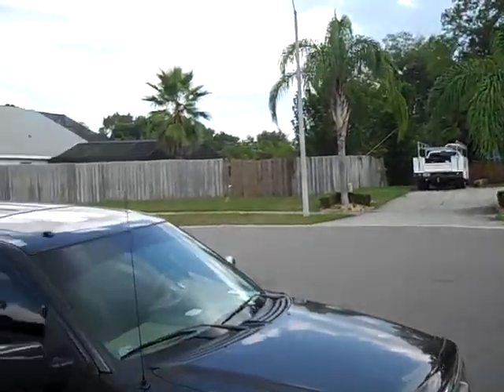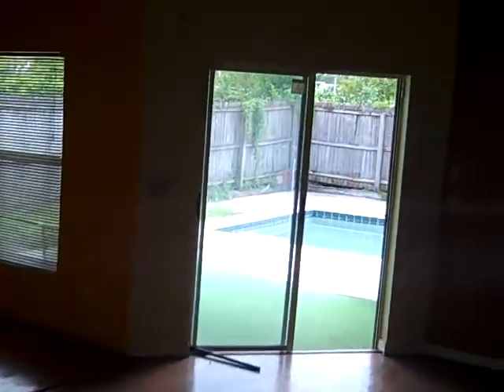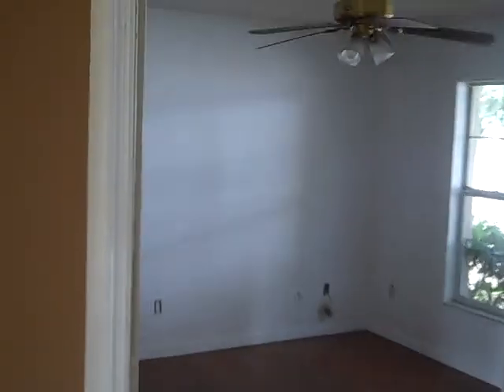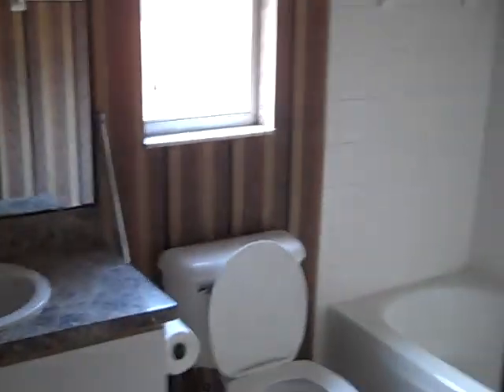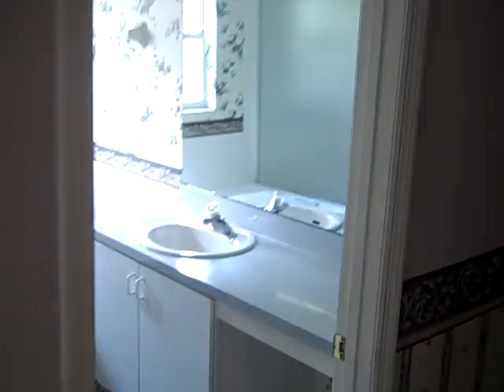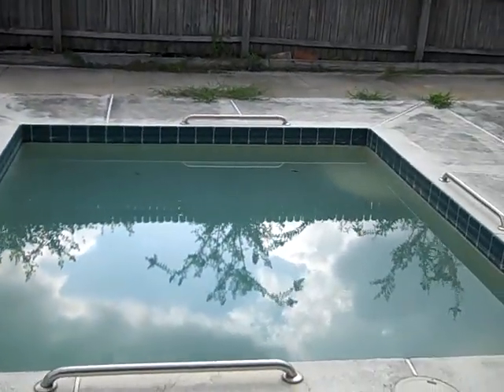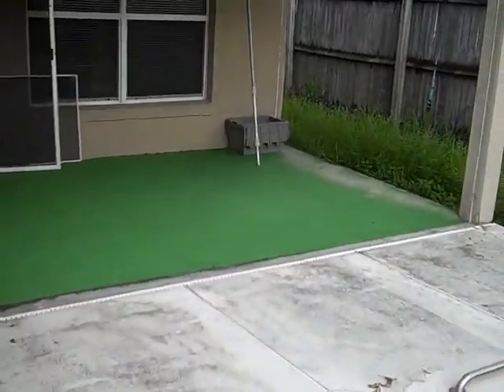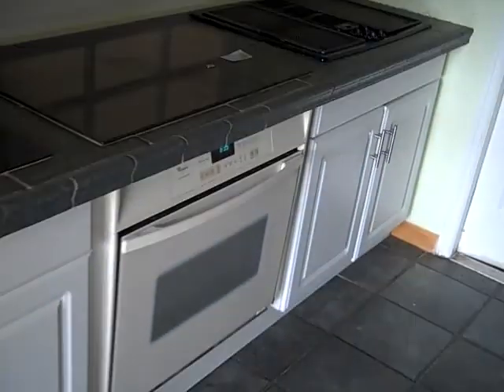Home for Sale in Apopka Florida, Great House, Great Price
Magnolia Oaks Ridge Subdivision
3 Bedroom, 2 Bath, Pool

Great House, Great Price
Investors and first time buyers.
Call about financing options available.

REMAX Central Realty